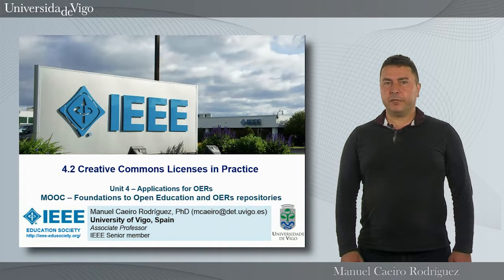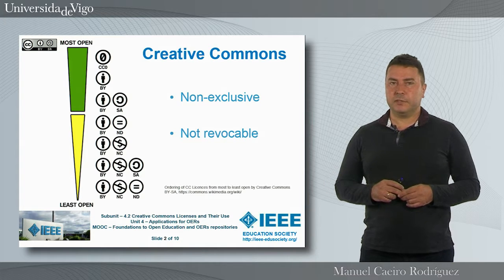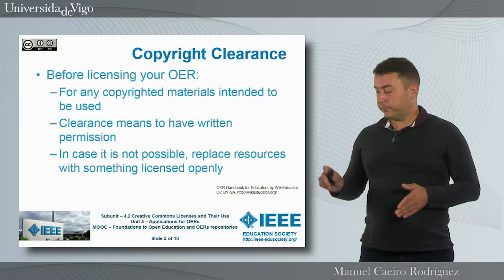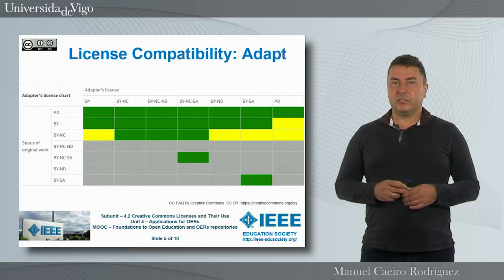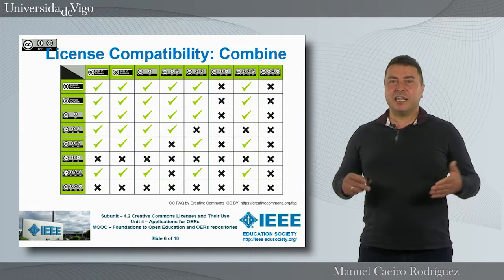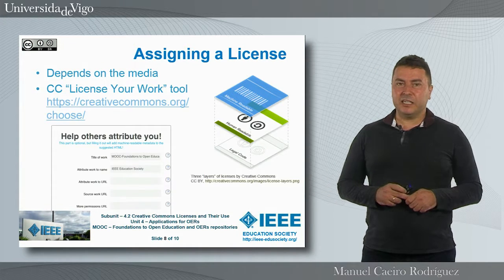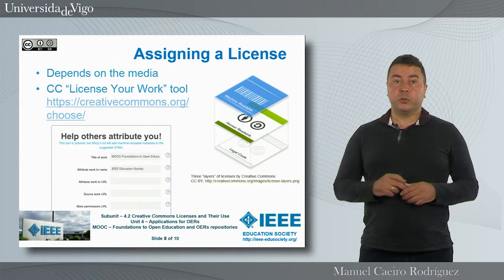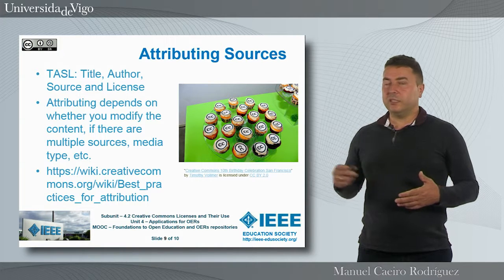MOOC IEEEx. 4 2